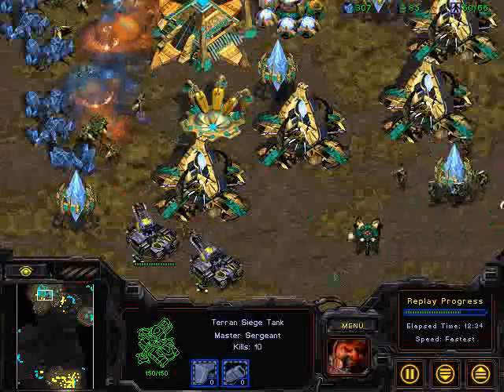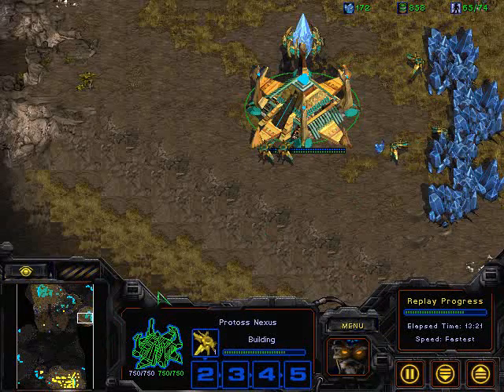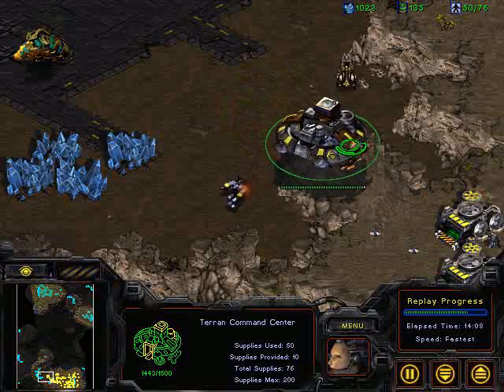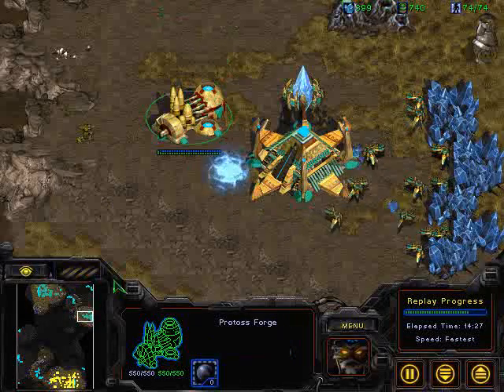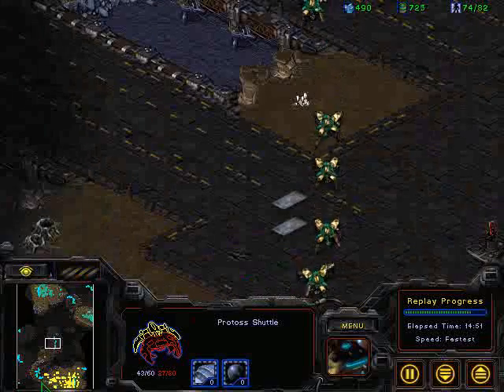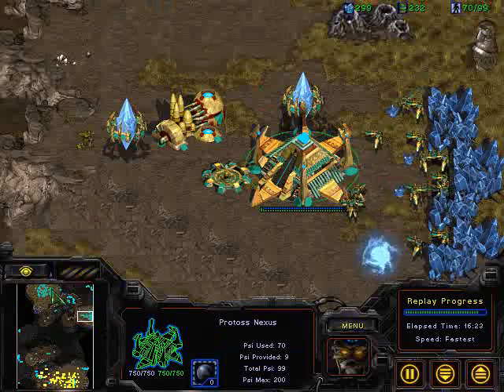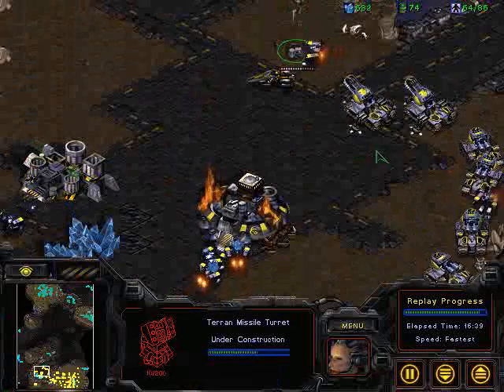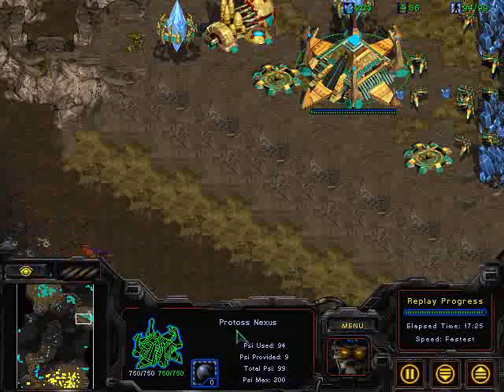Endurance Final game 2 Racquetball v Demonologist part 2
demonologist (yellow terran)

Racquetball (teal protoss)

map destination
Special thanks to iccup.Raelcun who was really a work horse for all of this!